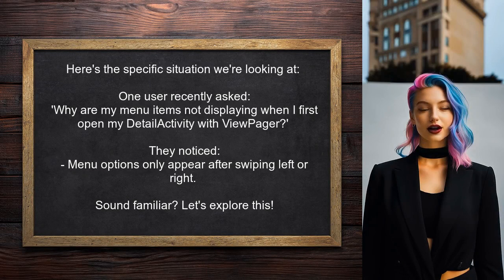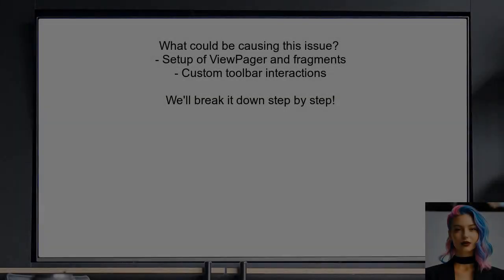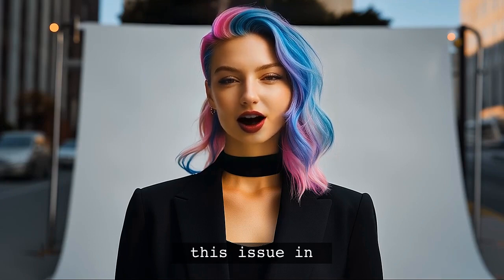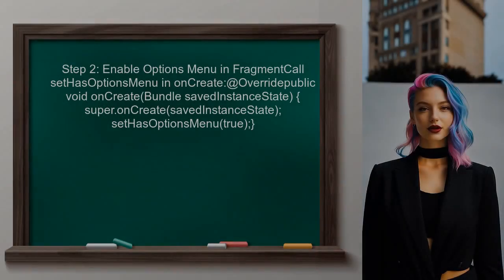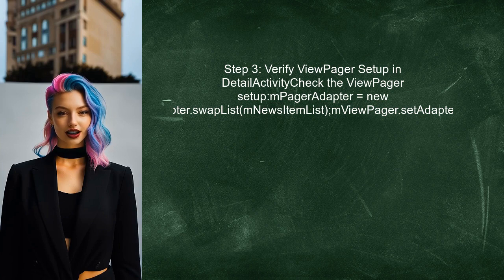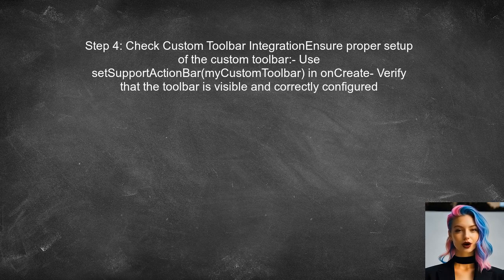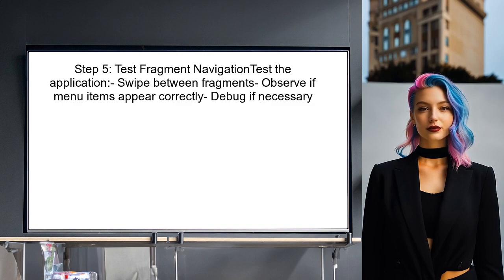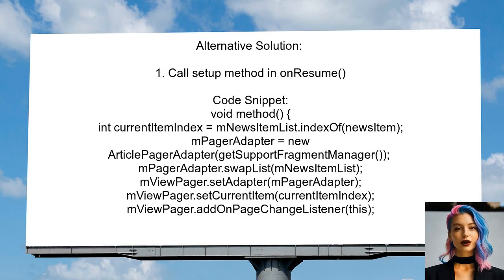ViewPager Not Displaying Menu Items in First Fragment: Troubleshooting Guide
In this video, we dive into a common issue faced by developers using ViewPager in Android applications: the failure of menu items to display in the first fragment. Whether you're a seasoned developer or just starting out, understanding how to troubleshoot this problem is essential for creating seamless user experiences. Join us as we explore the potential causes and provide step-by-step solutions to get your menu items back on track!

Today's Topic: ViewPager Not Displaying Menu Items in First Fragment: Troubleshooting Guide

Related to